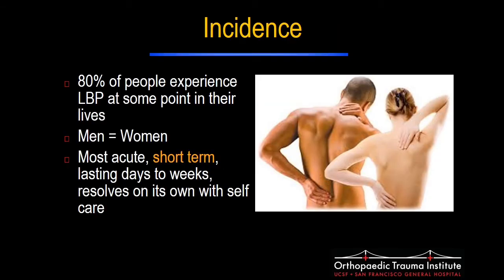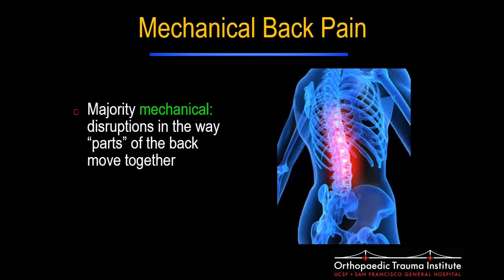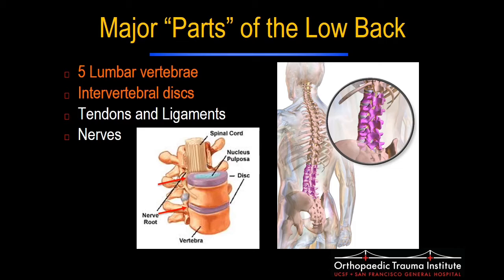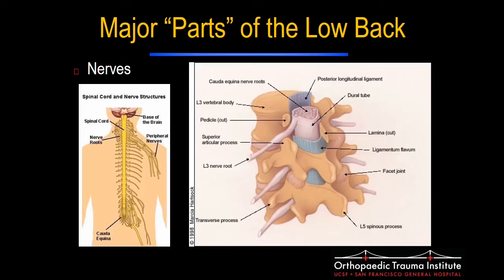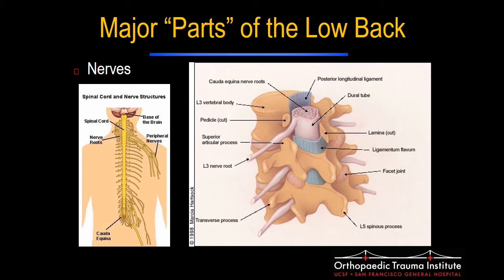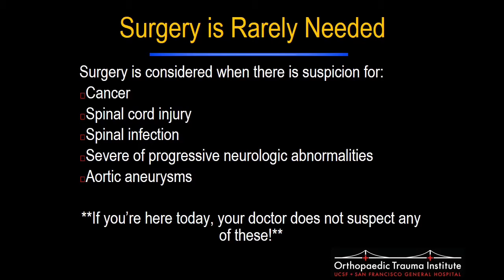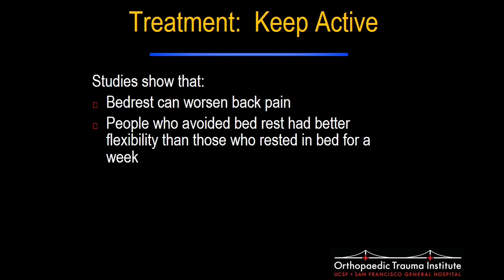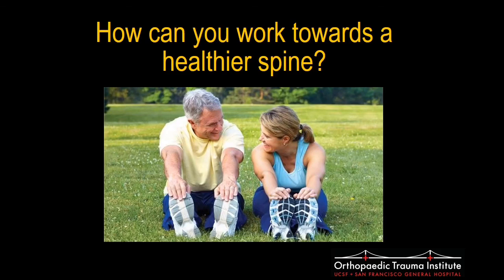ZSFGH Back Class Series: Anatomy Lecture